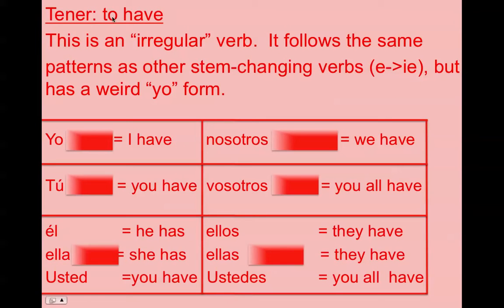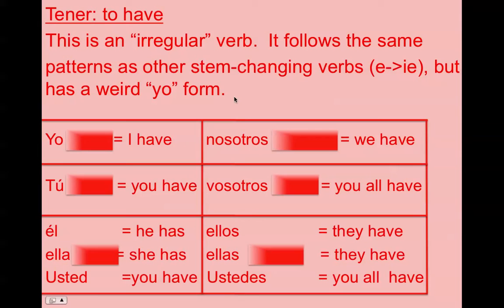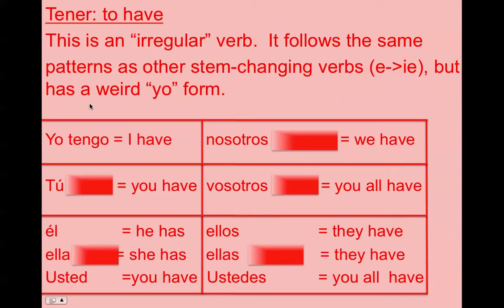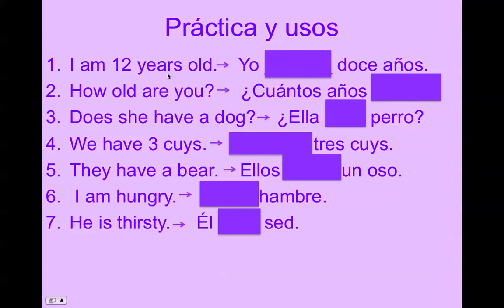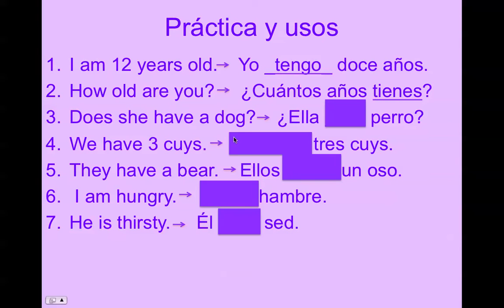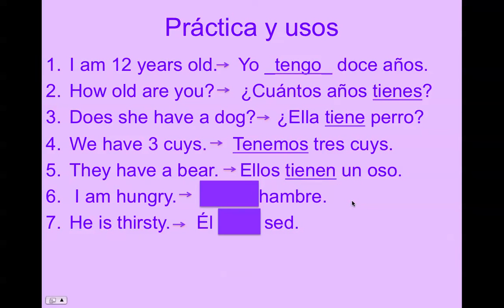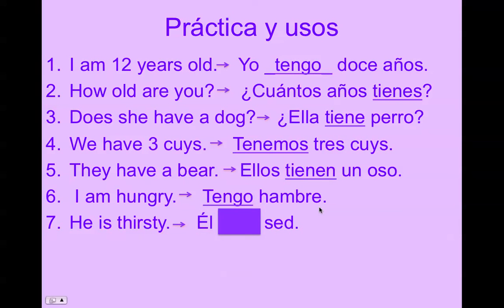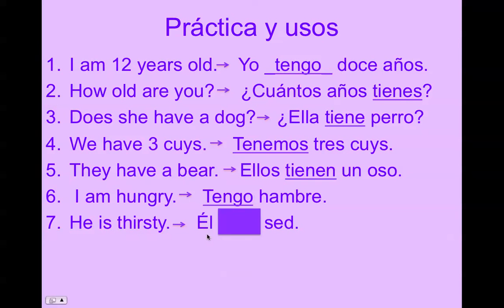The verb "tener"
Copy the forms of "tener" and the words "hambre" and "sed," por favor.